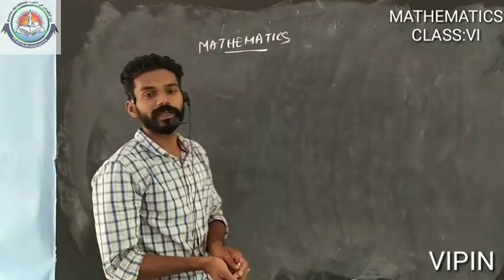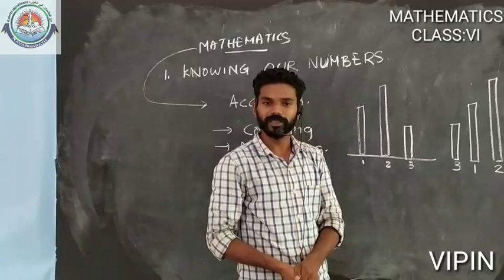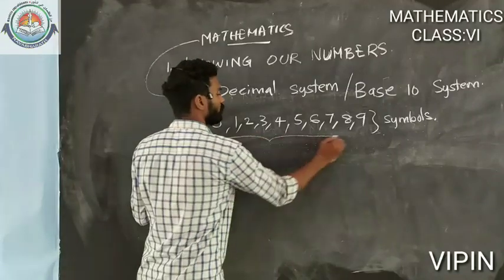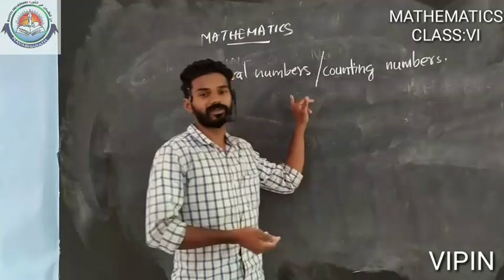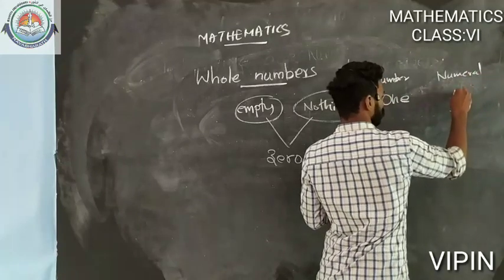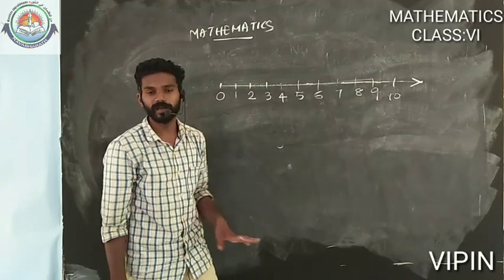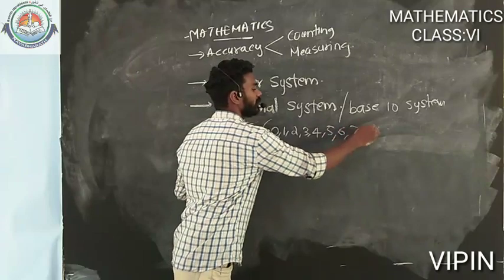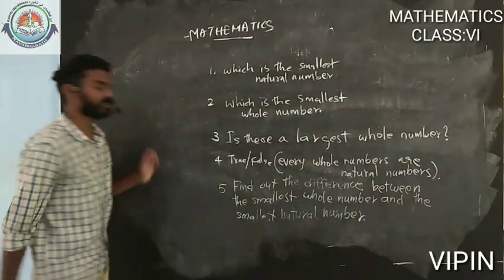Class VI Mathematics By Mr Vipin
Navabharath Central School "Lock Down Online Classes"